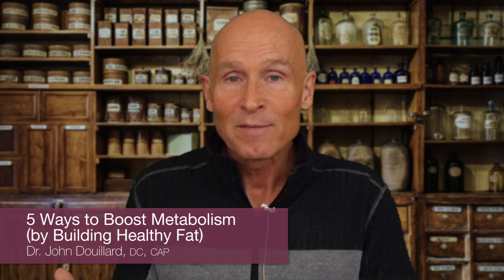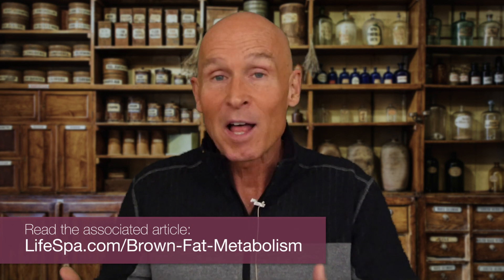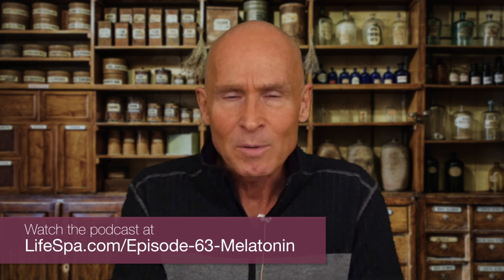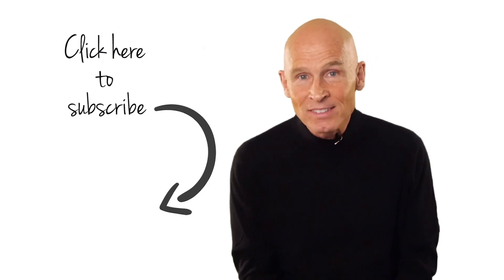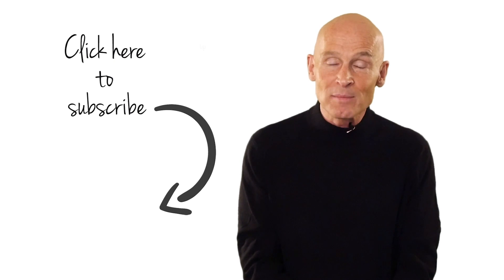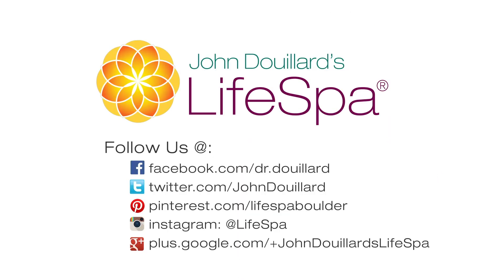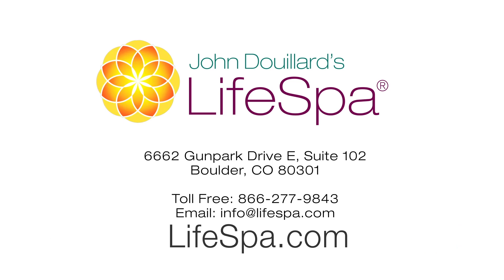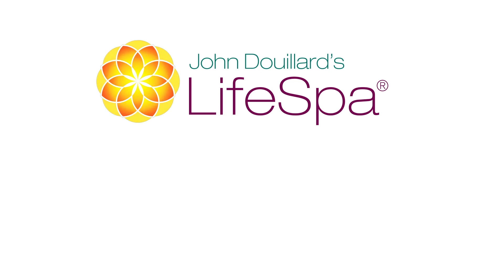5 Ways to Boost Metabolism (by Building Healthy Fat) | John Douillard's LifeSpa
5 Ways to Boost Metabolism (by Building Healthy Fat)  | John Douillard's LifeSpa

A January 2021 study published in the prestigious journal Nature Medicine has linked brown adipose tissue, or healthy brown fat, to protection against several chronic diseases. This is just the latest in a long list of studies that have shown us we should build more of this beneficial, energy-burning mass.

To understand all of the benefits of brown fat, it helps to compare it to the white fat we are so commonly in combat with. While brown fat gobbles up glucose (sugar) to burn calories and create energy, white fat simply stores calories. Metabolically harmful white fat seems to be a byproduct of a comfortable lifestyle, often the result of living in a warm house, with warm cloths and an abundance of food—specifically a diet of sweet, highly processed, and refined foods.

RELATED ARTICLES:
Detox Fat Cells: How to Remove Toxic Substances from Fat Cells